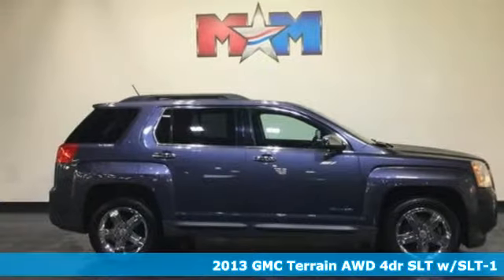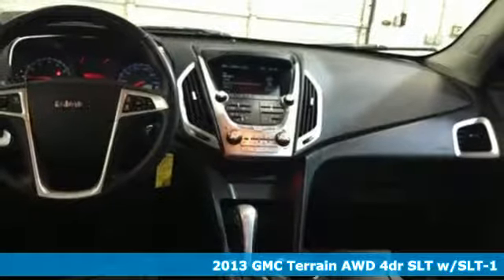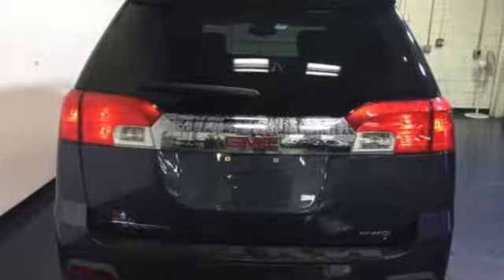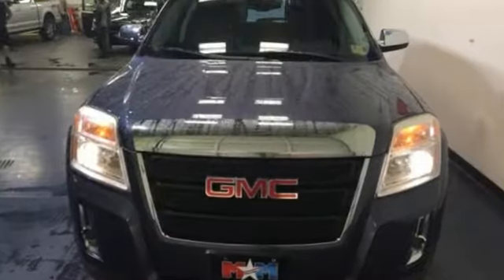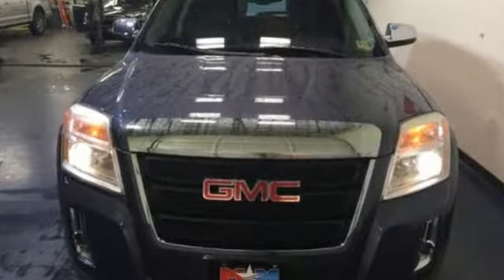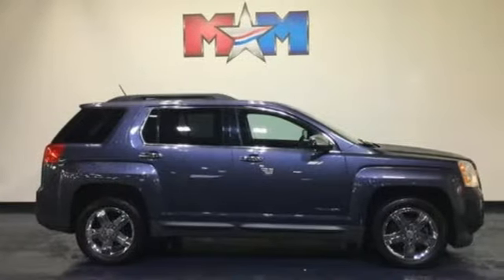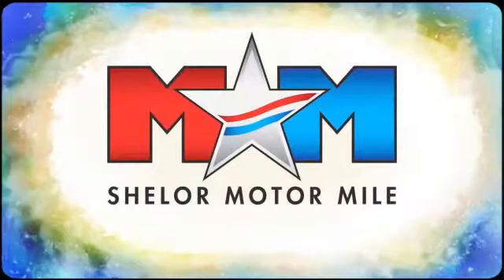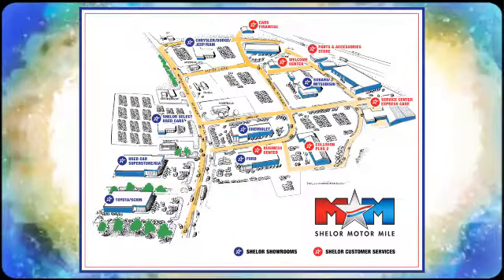Used 2013 GMC Terrain Christiansburg VA Blacksburg, VA TY181422C - SOLD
Year: 2013
Make: GMC
Model: Terrain
Trim: AWD 4dr SLT w/SLT-1
Engine: 2.4L 4 Cylinder Engine
Transmission: 6-Speed A/T
Color: Atlantis Blue Metallic
Interior: Jet Black
Mileage: 162408
Stock #: TY181422C
VIN: 2GKFLVEK0D6182101
PRICED TO MOVE $900 below NADA Retail!, EPA 29 MPG Hwy/20 MPG City! Nice. SLT trim. Sunroof, Heated Leather Seats, All Wheel Drive, Remote Engine Start, Back-Up Camera, Onboard Communications System, Premium Sound System SEE MORE!br /br /SHELOR VALUEbr /FOR A FREE VEHICLE HISTORY REPORT 24/7, Call for More Information. Cheap Cars on the Motor Mile provides another vehicle segment to our already considerable selection. These are vehicles that did not meet our retail standards for Shelor Used Car Certification, but still provide affordable transportation. Some vehicles may have mechanical issues. The inspection process includes an internal inspection as well as a State Inspection. Non-State Inspection mechanical items that did not meet standards will be noted. Not all mechanical issues will be known at the time of inspection or at the time of sale. These vehicles include a 30 Day 1,000 mile limited powertrain warranty where the dealer will pay 25% of parts and labor for a covered repair and customer pays 75% of parts and labor for a covered repair. All service work must be performed by a Shelor service facility. br /br /KEY FEATURES INCLUDEbr /Leather Seats, All Wheel Drive, Heated Driver Seat, Back-Up Camera, Premium Sound System, Onboard Communications System, Remote Engine Start, Heated Seats, Heated Leather Seats Privacy Glass, Keyless Entry, Steering Wheel Controls, Child Safety Locks, Heated Mirrors. br /br /OPTION PACKAGESbr /WHEELS, 4 - 18 X 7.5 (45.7 CM X 19.1 CM) CHROME-CLAD ALUMINUM, SUNROOF, POWER AND TILT-SLIDING with express-open and wind deflector, AUDIO SYSTEM, COLOR TOUCH AM/FM/SIRIUSXM STEREO WITH CD PLAYER AND MP3 PLAYBACK includes 7 diagonal color touch-screen display, USB and AUX port and iPod support (STD), ENGINE, 2.4L DOHC 4-CYLINDER SIDI (SPARK IGNITION DIRECT INJECTION) with VVT (Variable Valve Timing) (182 hp [135.7 kW] @ 6700 rpm, 172 lb-ft [232.2 N-m] @ 4900 rpm) (STD), TRANSMISSION, 6-SPEED AUTOMATIC (STD). br /br /.br / Chevrolet Ford Chrysler Dodge Jeep & Ram prices include current factory rebates and incentives some of which may require financing through the manufacturer and/or the customer must own/trade a certain make of vehicle. Residency restrictions apply see dealer for details and restrictions. All pricing and details are believed to be accurate but we do not warrant or guarantee such accuracy. The prices shown above may vary from region to region as will incentives and are subject to change. Tax DMV Fees & $597 processing fee are not included in vehicle prices shown and must be paid by the purchaser. Vehicle information is based off standard equipment and may vary from vehicle to vehicle. Call or email for complete vehicle specific information.